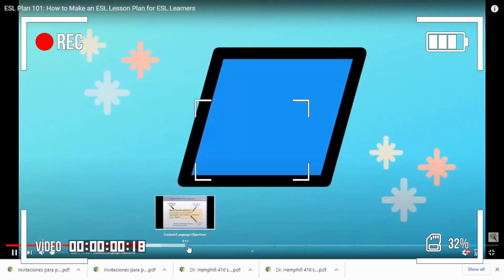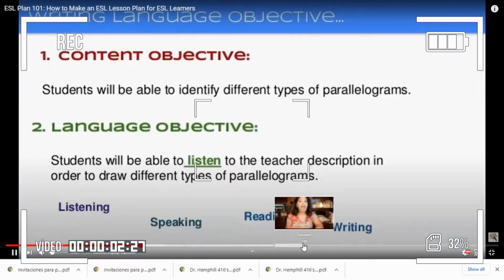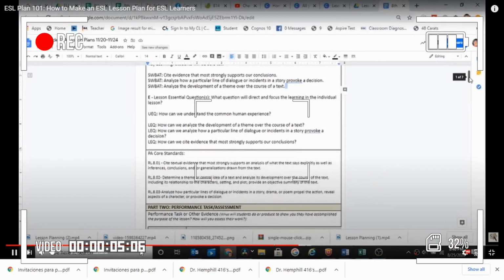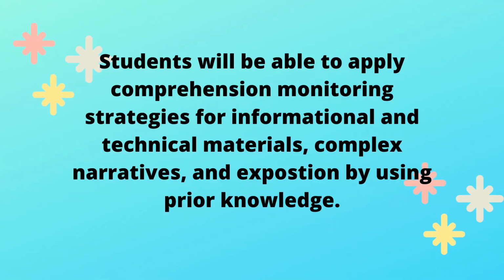ESL Lesson Plan: How to Start an ESL Lesson Plan for ESL Students - ESL Teaching Tips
ESL Lesson Plan - How to Begin a Lesson Plan for ESL Students is probably one of the most widely asked questions about English teaching of ESL learners. Having an ESL  lesson plan template and an idea of how to formulate an effective ESL lesson is an essential aspect of teaching English language learners. First and foremost, knowing how to begin an ESL lesson is the key to engaging ESL learners so that they are aware of the objective and are intrigued in the ESL lesson from the very beginning. In this video, I will outline different ways you can open your ESL Lesson plan for maximum engagement and student participation such as: ESL warm ups, anticipatory sets, Do Now's and more! This video is about lesson planning for new teachers but it is also fit for anyone preparing to do lesson planning such as English teachers for any grade level.

An ESL lesson plan template will also be shared in the description section below.

ESL Warm Ups:
ESL Games

Fun ESL Games and Resources:

Games:
Phrase It Card Game for ELLs:

Sentence Building Game for ELLs

Conversation Cubes:

Name that Person, Place or Thing!

Prefix, Suffix, Baseword Game

Sentence Games:

Books/Teaching Resources:

No Prep/Little Prep Speaking Activities:

Flip Guide to Differentiating Literacy

Word Order in English Sentences

180 Educational Games and Activities for ELLS